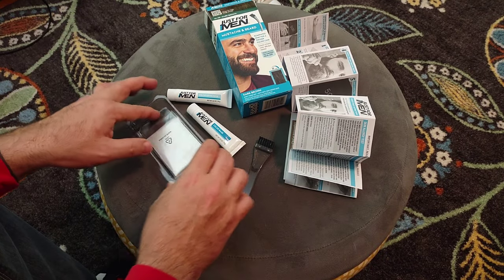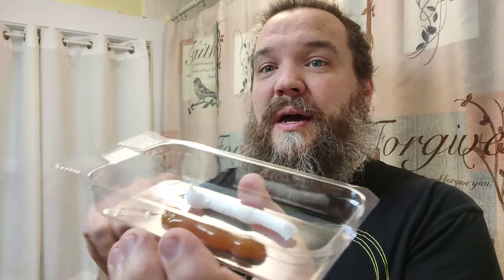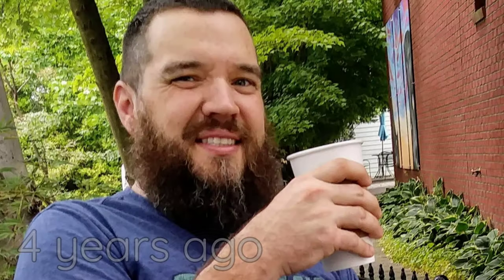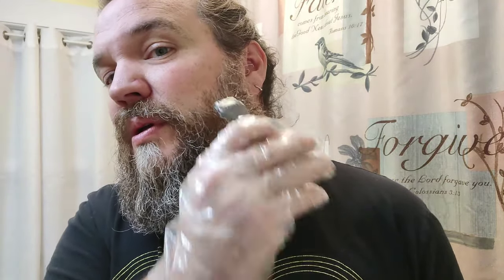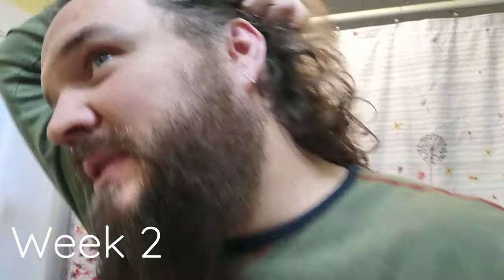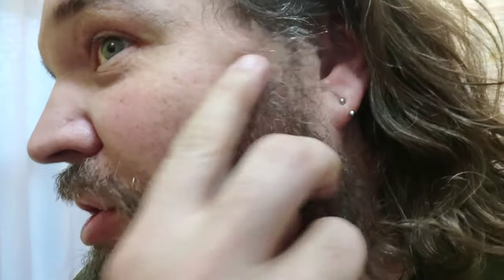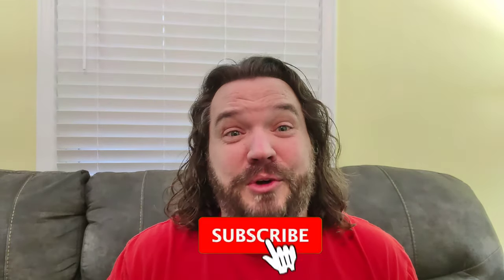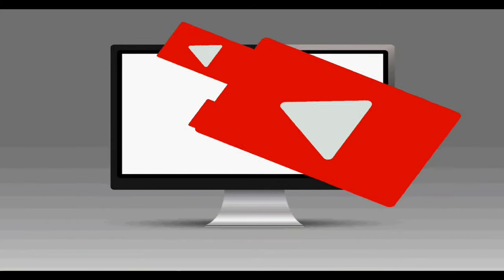What if I DYED?? Just for Men, Mustache and Beard Dye... review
If you are like me, and have a few years on you... And the grey is slowly taking over. Have you ever thought about how your everyday life may change by simply changing your beard color back to its natural dark state? What a out those products that are directed towards men like us?

I gave it  a trial run and this is my results...

Just for Men is an American-based multi-national men's care brand focusing on hair color (Control GX, Original Formula, AutoStop, Mustache & Beard, Touch of Gray, and Touch of Gray Mustache & Beard), beard care (The Best Face and Beard Wash, The Best Beard Conditioner, and The Best Beard Oil), and hair re-growth designed for and marketed to men and manufactured by Combe Incorporated. Just for Men hair color brands are designed to color gray hair, with the Control Gx and Touch of Gray product lines providing options for gradual hair coloring. Just For Men comes in over 12 shades ranging from Sandy Blond to Jet Black.

(last article via Wikipedia)

0:00 Intro
1:30 Everything In The Box
3:59 Here We Go
6:43 Setting The Alarm
7:30 The Results
8:51 One Week Later
9:41 Two Weeks Later
10:11 Two 1/2 Weeks Later
10:41 My Overall Experience
12:28 Outro